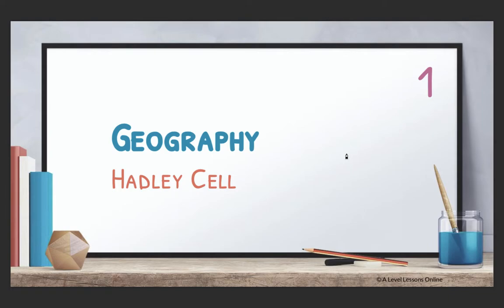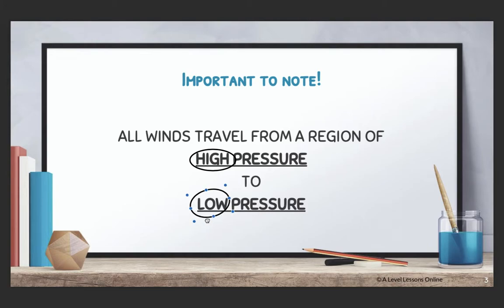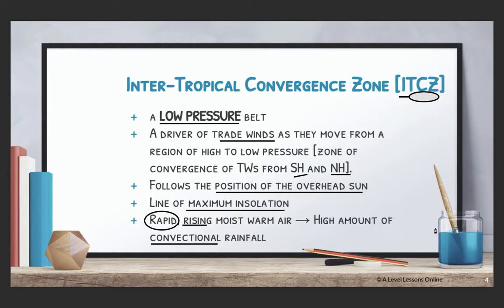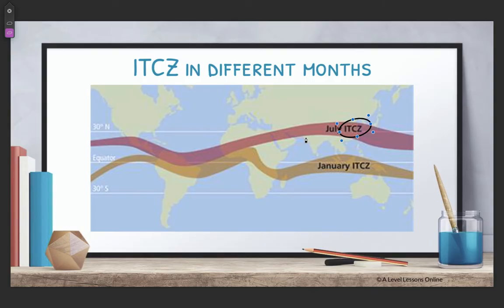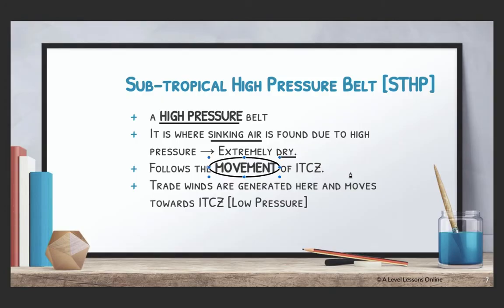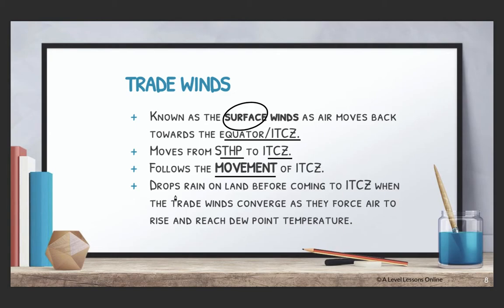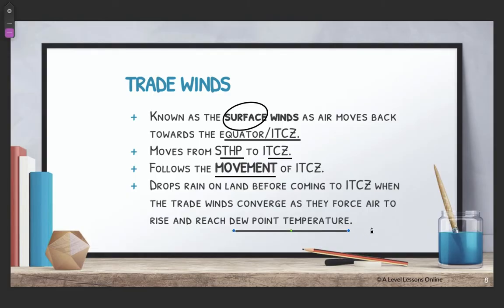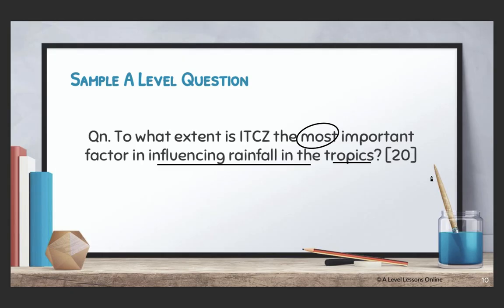Hadley Cell, ITCZ, STHP and Trade Winds (EASY EXPLANATION) | A Level Geography (2024)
This is part 1 of the series on atmospheric circulation, where we will be discussing Hadley Cell. In particular, we would explore the important concepts of Intertropical Convergence Zone (ITCZ), Subtropical High Pressure and Trade Winds.